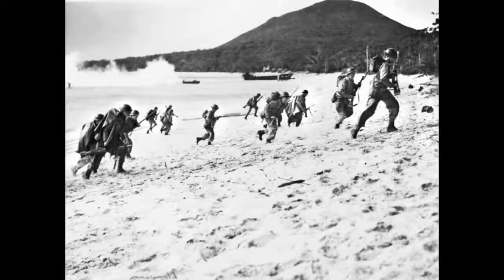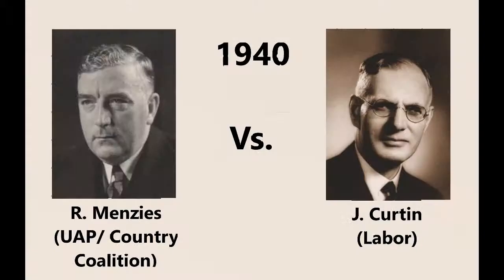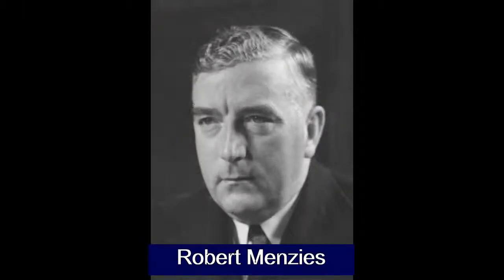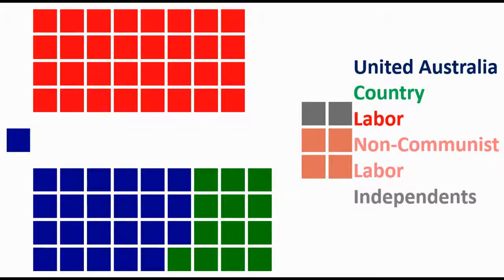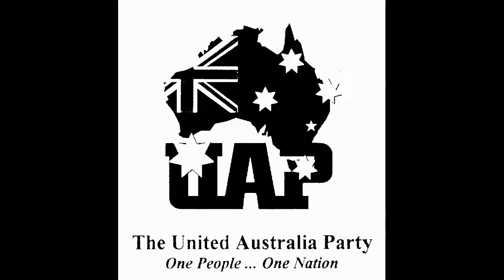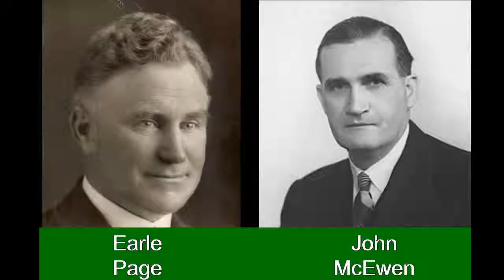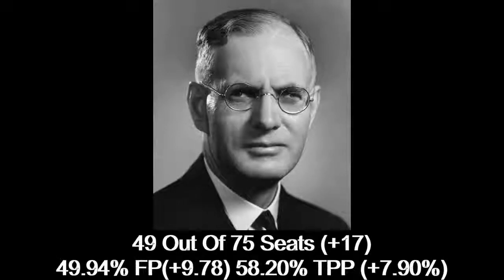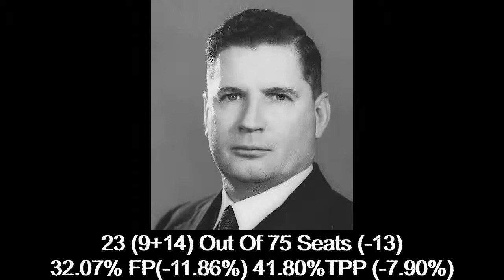The Australian Election of 1943: (S. 2, Ep. 2, All Australian Elections)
This video gives a brief overview of the 17th federal Australian election.

The election of 1943 most likely holds the record for one of the strangest elections, in which the party who won the last election would be going into the election as the opposition under the leadership of a small 3rd party politician.

All Australian Elections is a informative series that is meant to give an entertaining overview of the history of Australian politics by looking into each federal election from 1901 to today. Mistakes are likely present in these videos and I DO NOT recommend the use of these videos for any non-fictional works and recommend people look to the original sources.